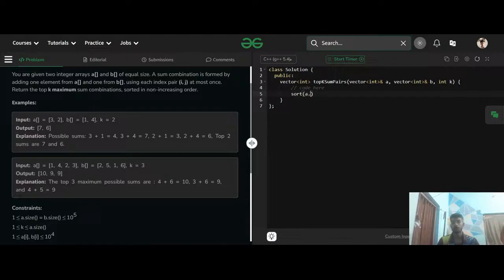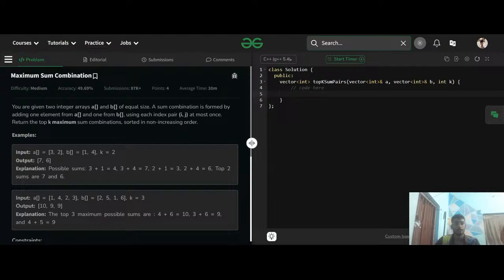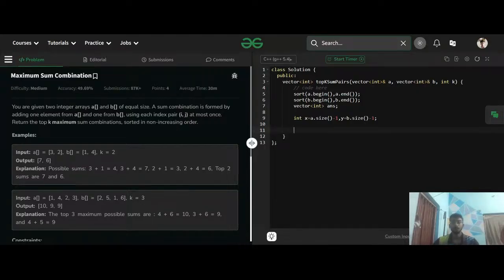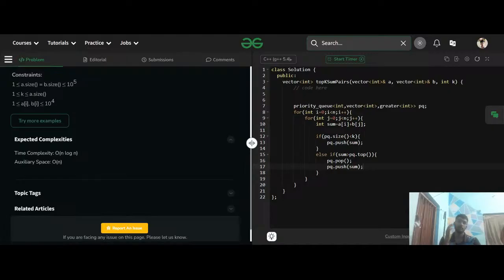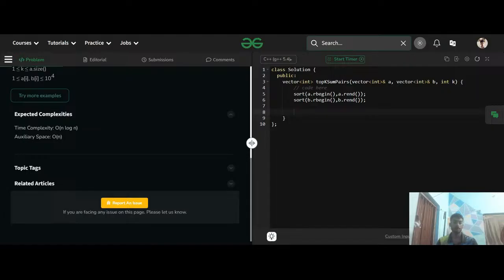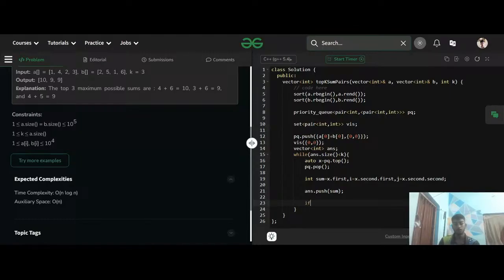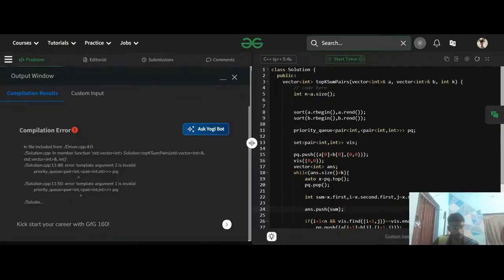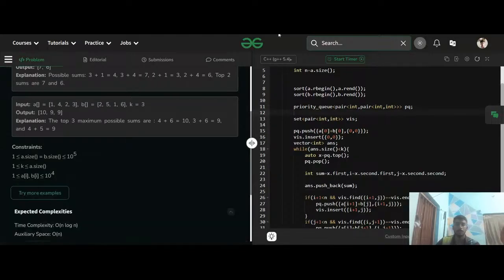Maximum Sum Combination | Solving Problems Live (GFG POTD)